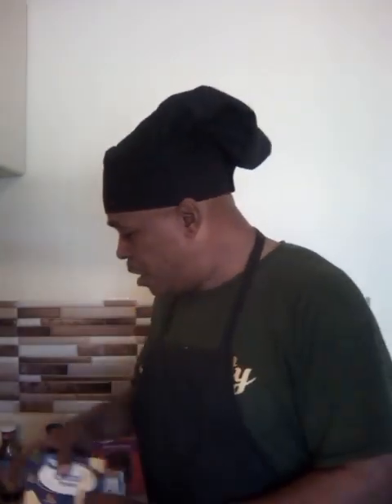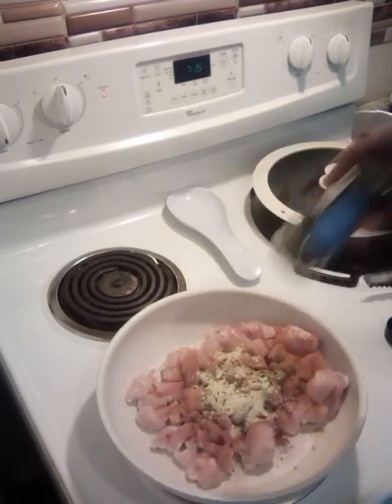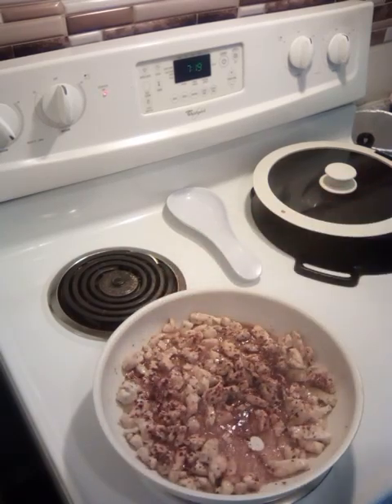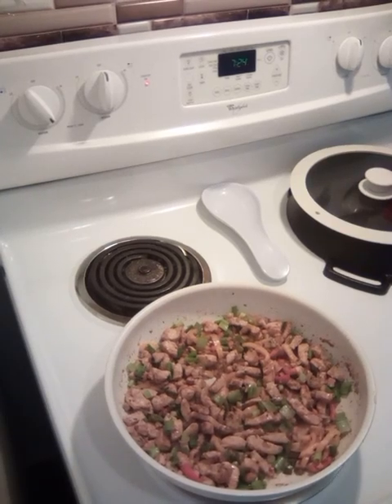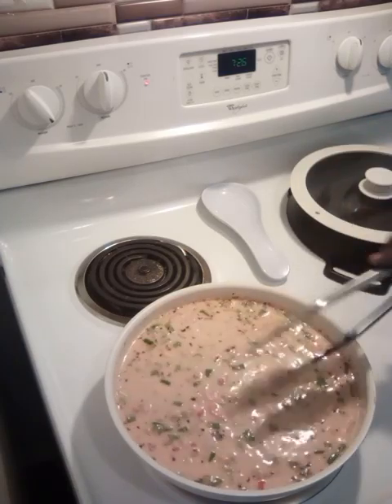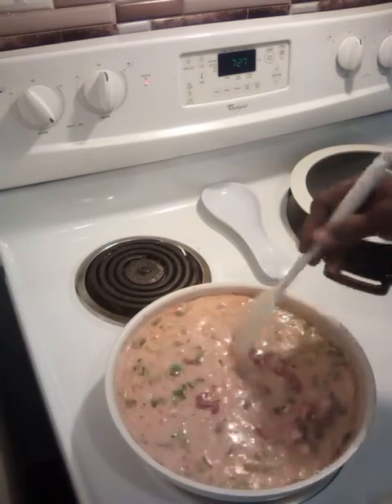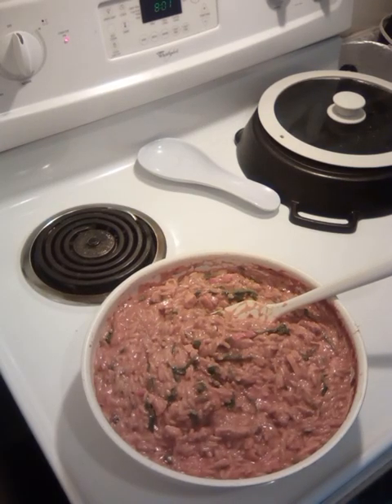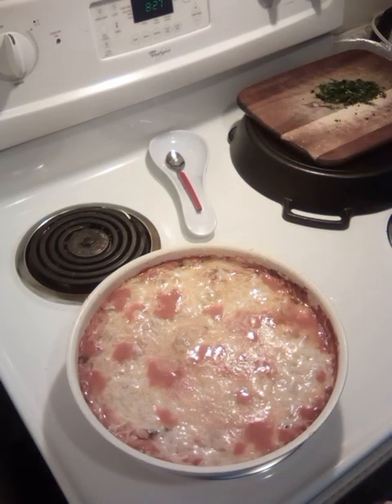Orzo Pasta and Chicken